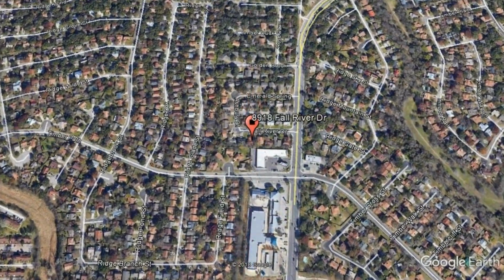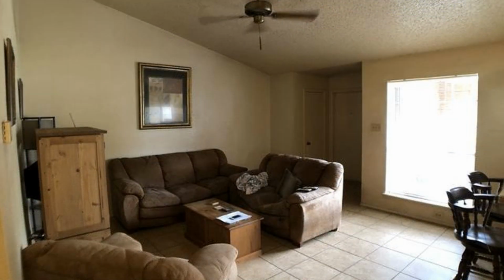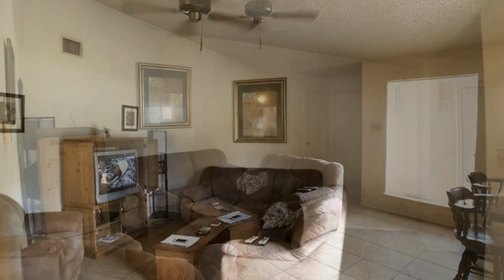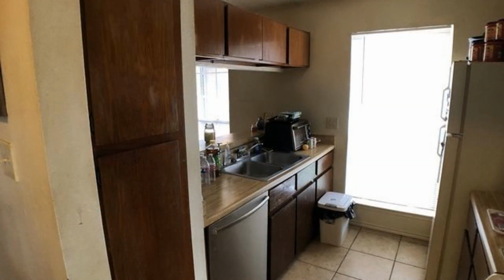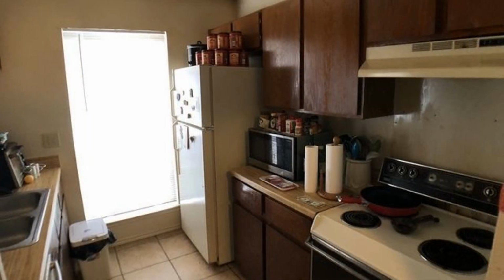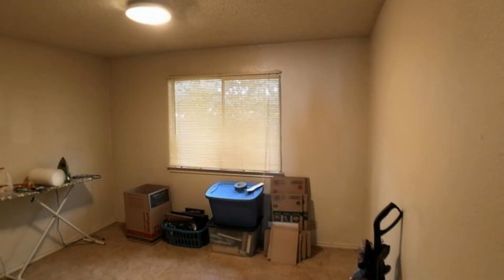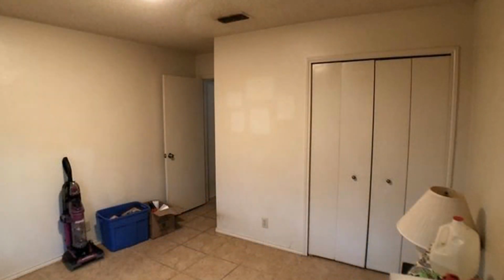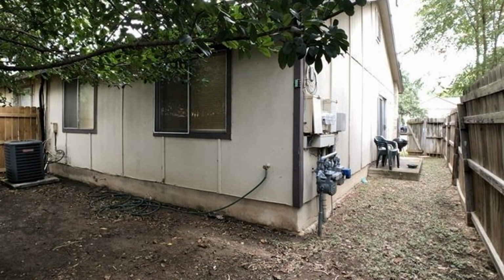Duplexes for Rent in San Antonio 2BR/2BA by San Antonio Property Management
One of our DuplexesforRentinSanAntonio is located in Meadow Valley. It features 2 bedrooms and a one-car detached garage. There is tile flooring throughout. The living room has a high ceiling and a ceiling fan. The kitchen features a stove, refrigerator, garbage disposal, and dishwasher. The bedrooms are spacious and have built-in closets. There is also a fenced backyard.

7217 Bandera Rd, San Antonio, TX 78238, USA

to visit Liberty Management, Inc. for the best San Antonio property management and to learn more about PropertyManagementInSanAntonio. You can also view our available listings

Ever imagined yourself living in our wonderful duplexes in San Antonio? and give our professional San Antonio property managers a call today! Know someone who might be interested in our duplexes for rent in San Antonio instead?

Liberty Management, Inc. is the leading San Antonio property managers!

Your reviews help keep our business thriving. Please take a moment and share your experience

7217 Bandera Rd, San Antonio, TX 78238, USA